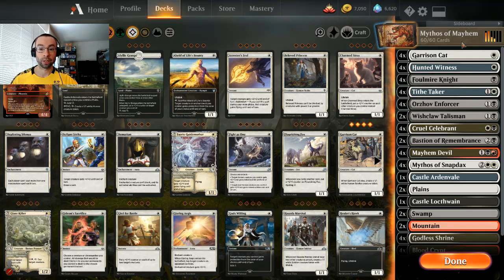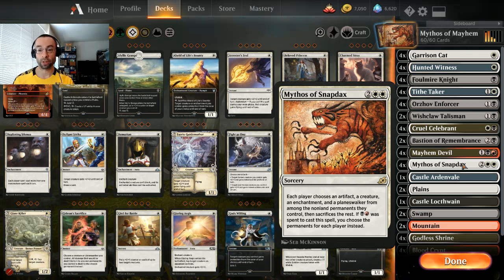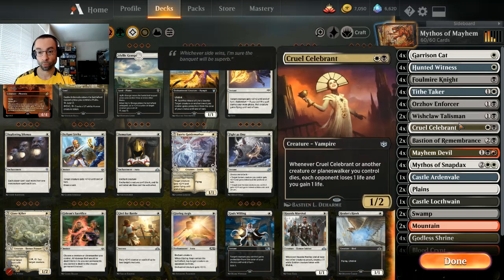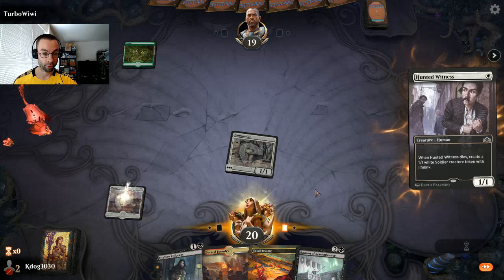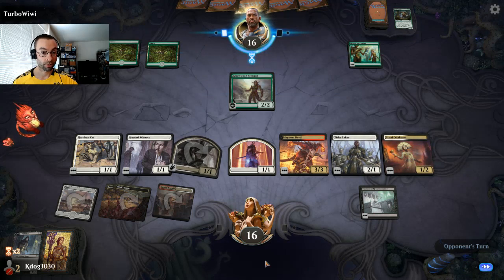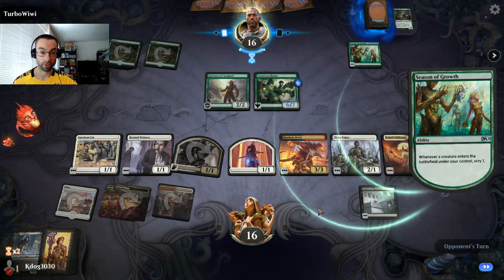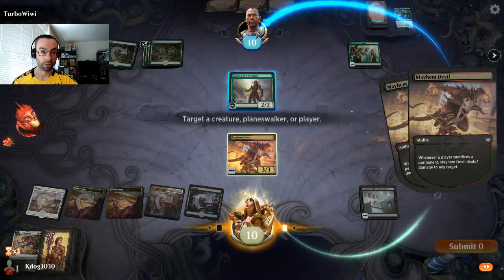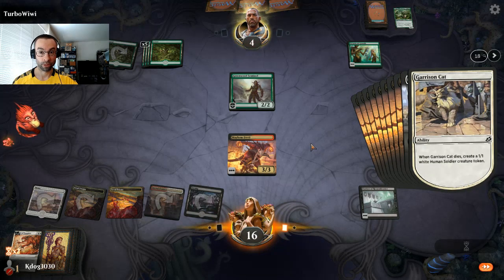Mythos of Mayhem - Mardu Combo Kill in MTG Arena Standard BO1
Deck
4 Mythos of Snapdax (IKO) 24
2 Plains (IKO) 262
4 Tithe Taker (RNA) 27
2 Wishclaw Talisman (ELD) 110
2 Swamp (IKO) 266
4 Orzhov Enforcer (RNA) 79
4 Cruel Celebrant (WAR) 188
4 Mayhem Devil (WAR) 204
2 Mountain (IKO) 270
4 Hunted Witness (GRN) 15
4 Garrison Cat (IKO) 14
4 Godless Shrine (RNA) 248
4 Sacred Foundry (GRN) 254
4 Blood Crypt (RNA) 245
2 Fabled Passage (ELD) 244
4 Foulmire Knight (ELD) 90
2 Bastion of Remembrance (IKO) 73
2 Savai Triome (IKO) 253
1 Castle Ardenvale (ELD) 238
1 Castle Locthwain (ELD) 241